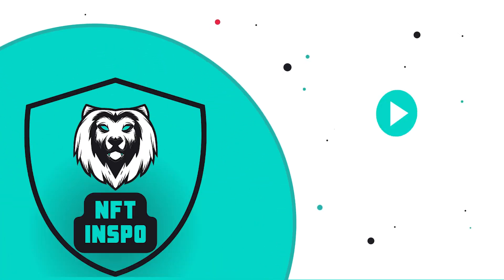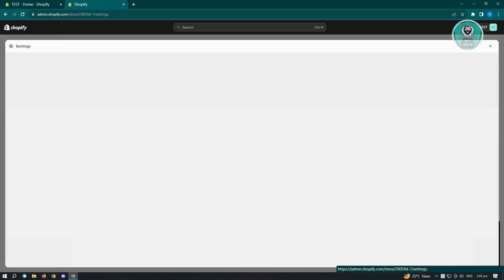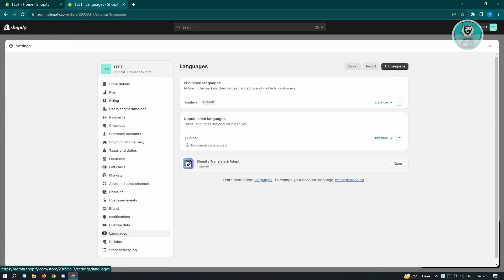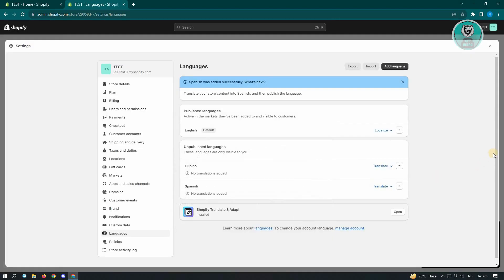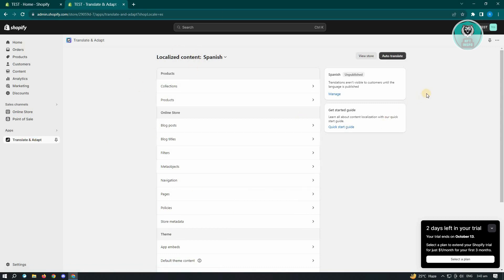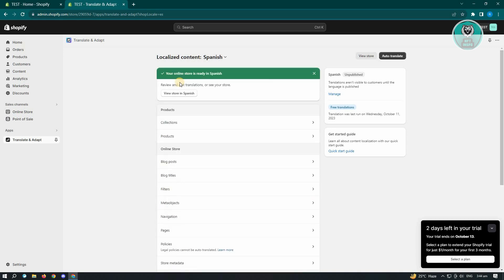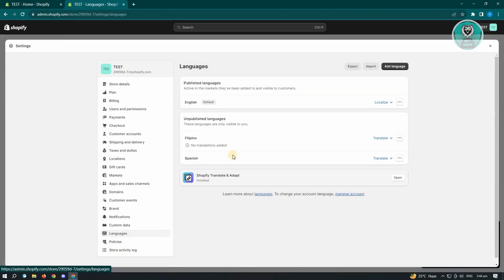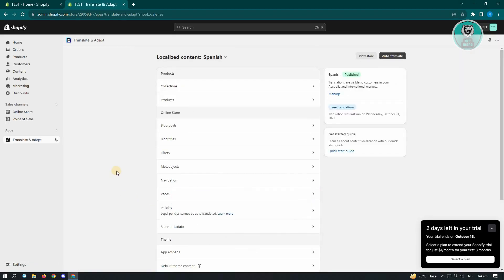How To Change Theme Language in Shopify (2025)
If you want to be able to change the language of your Shopify store's theme, this video will be perfect for you!